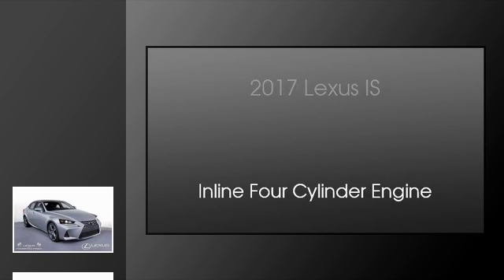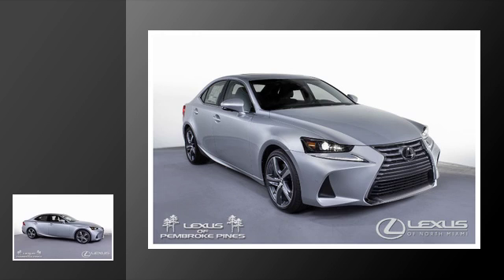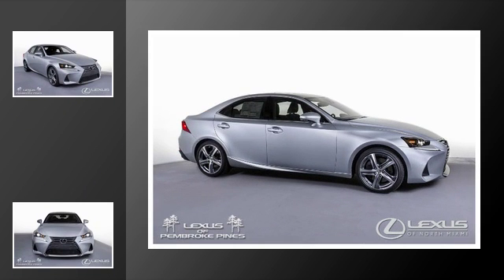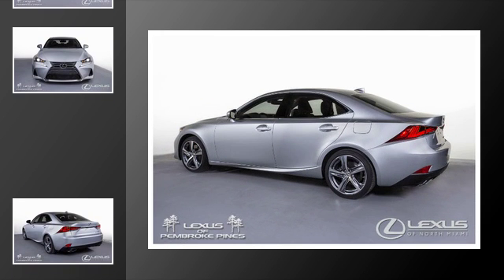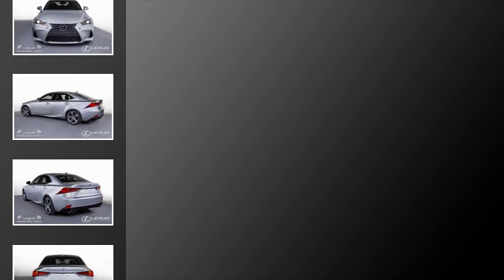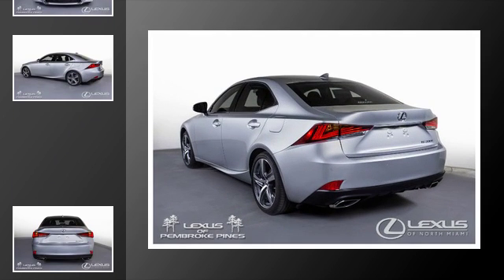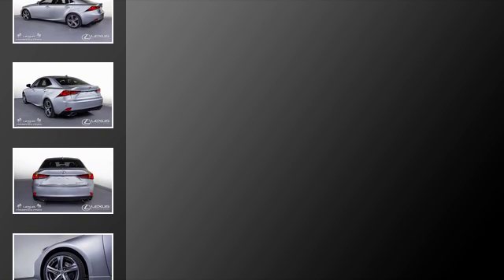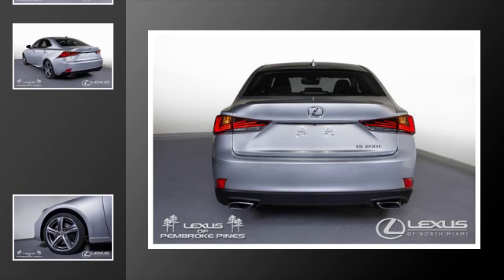2017 Lexus IS 200t